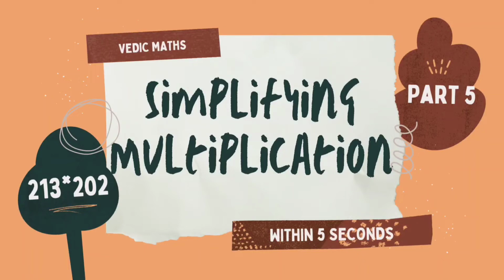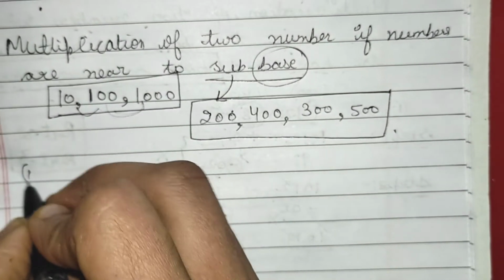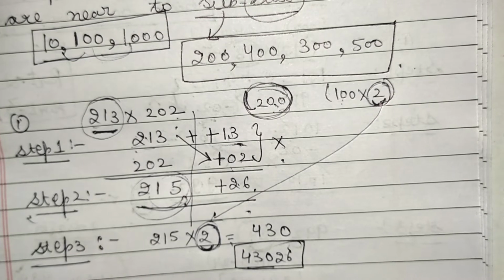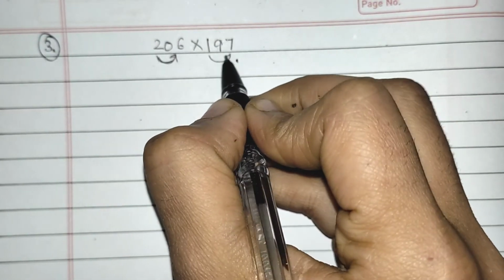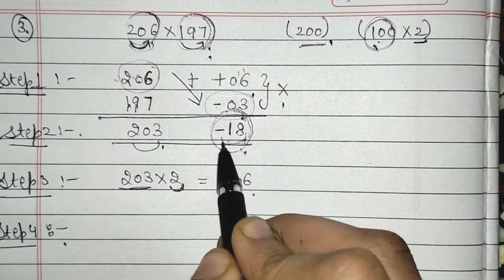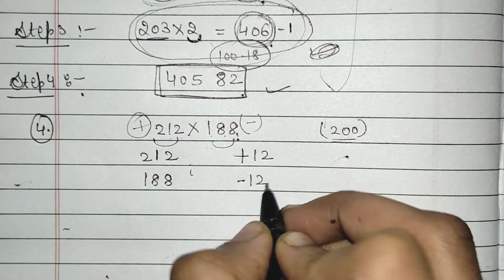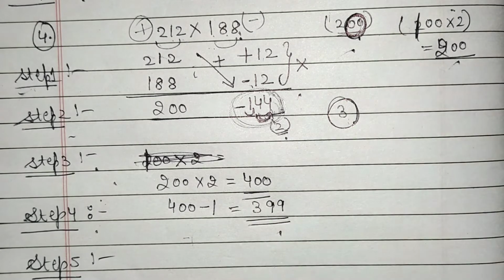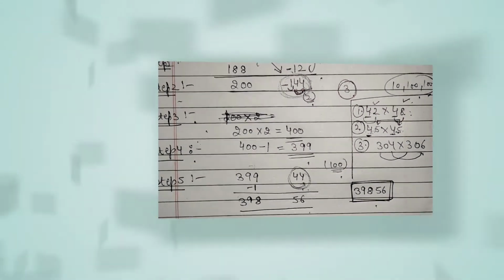Vedic Maths | Tips and Tricks | Part 5 | Multiplication of numbers near to sub base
Multiplication in generally said to be one of the most difficult operation among the four mathematical operations.

Students arenot interesting in multiplication as well as tables.

But by using some multiplication methods of Vedic Maths and knowing tables up to 5 students can multiply biggernumbers easily.

Vedic Maths | Tips and Tricks | Part 1| Multiplication of two numbers with same base

Vedic Maths | Tips and Tricks |Part 2 | Multiplication of two numbers with different base

Vedic Maths | Tips and Tricks | Part 3 | Multiplication of numbers(one above and one below the base)

Vedic Maths | Tips and Tricks | Part 4 | Multiplication of numbers (above and below different base)

Vedic Maths | Tips and Tricks | Part 6 | Multiplication of Complementary numbers)

Vedic Maths | Tips and Tricks | Part 7 | Multiplication of numbers with 9's)

Vedic Maths | Tips and Tricks | Part 8 | Multiplication of numbers with 11)